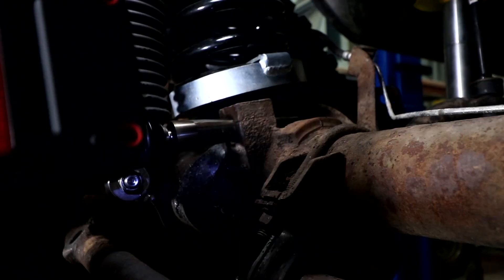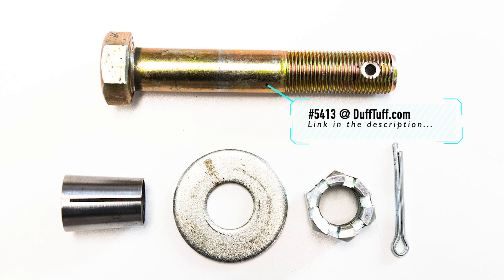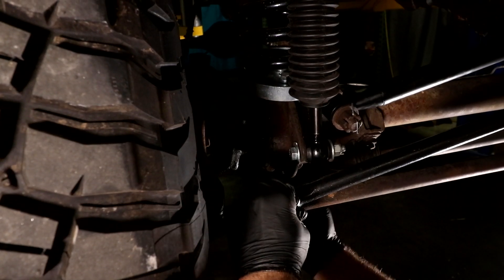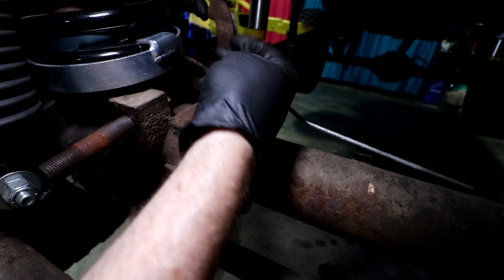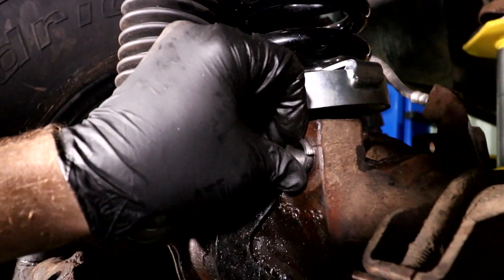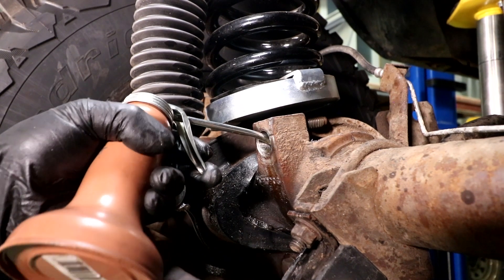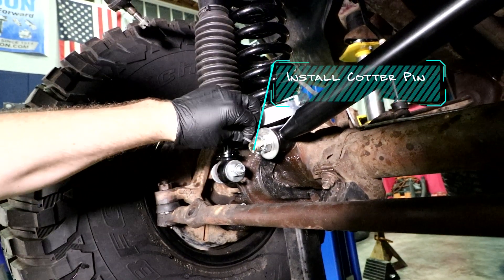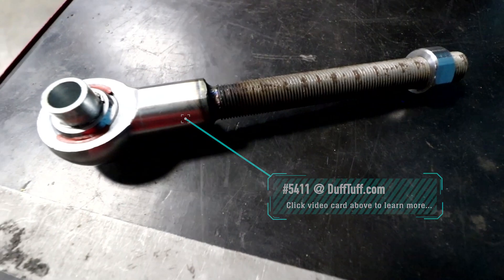High Pinion Dana 44 Track Bar Bolt Repair Kit - James Duff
Today Monster Mike is going to show you how to repair the Trac Bar mount on your High Pinion Dana 44 Axle. This front axle was commonly found on the '78-'79 Ford Bronco and the '76-'79 F-150 4x4 truck. Enthusiasts will often swap this axle into the first generation bronco as well as use it as a base for solid-axle swapping their 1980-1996 Full-Size Broncos. This repair should always be considered when doing a solid axle swap or refreshing your tracking bar, failure to do so could cause bump steer and death wobble.

This kit from James Duff comes in 2 versions. The first just includes the hardware needed to complete the install; a new bolt, washers, castle nut cotter pin, and split bushing. The second version includes all the hardware, plus a 7 Degree reamer. This reamer is required to complete the install if you don't have one.